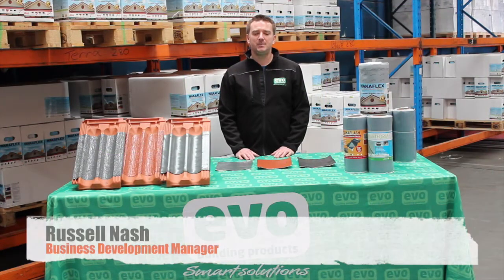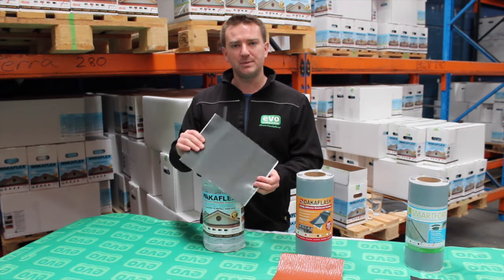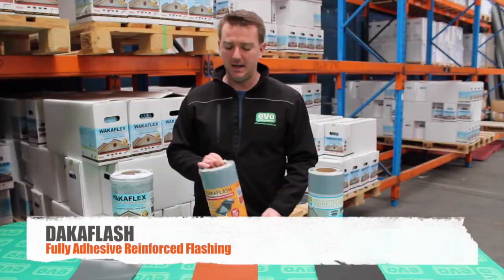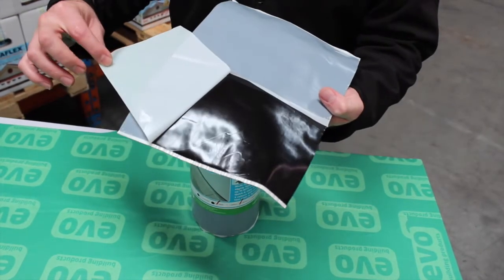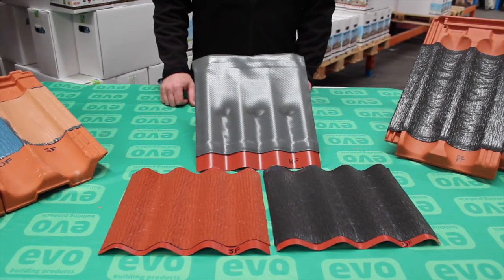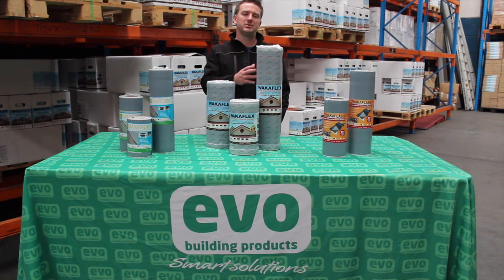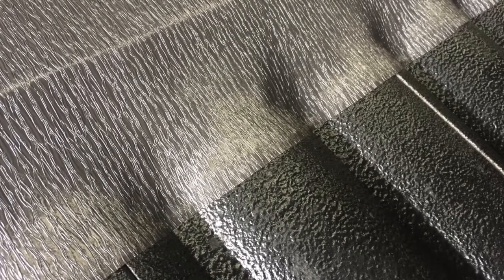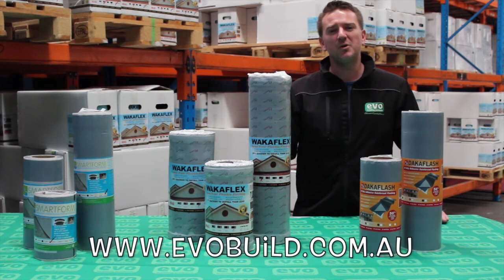Lead Free Flashing Range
Are you confused as to which lead free flashing is the right one for you? This short video will help explain our 3 tier flashing range, and what applications they are best suited for.